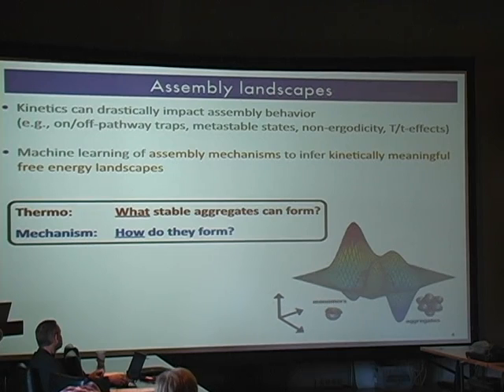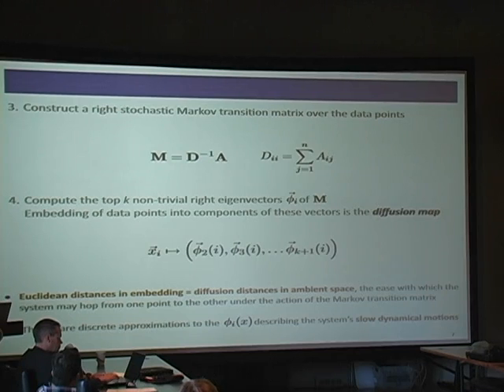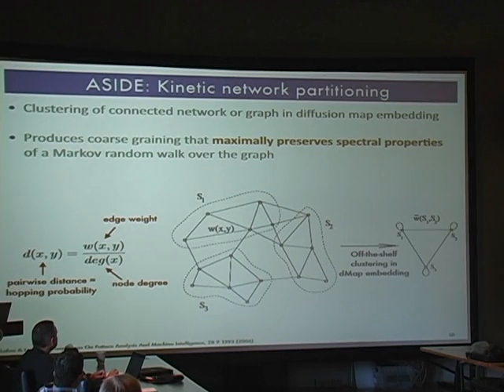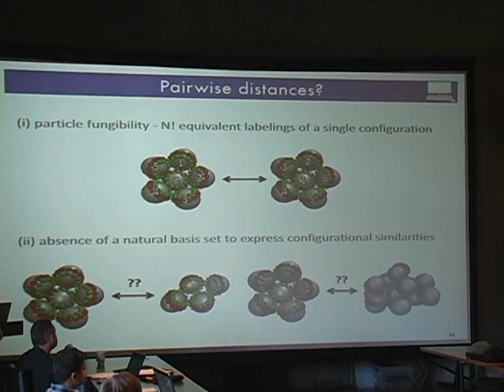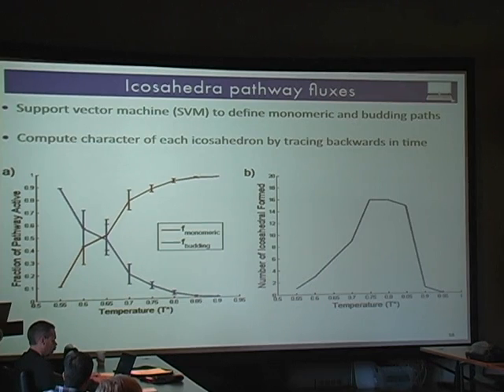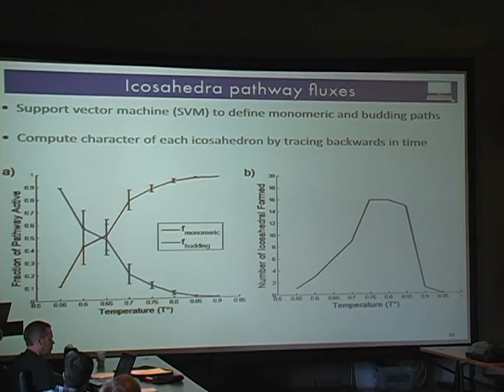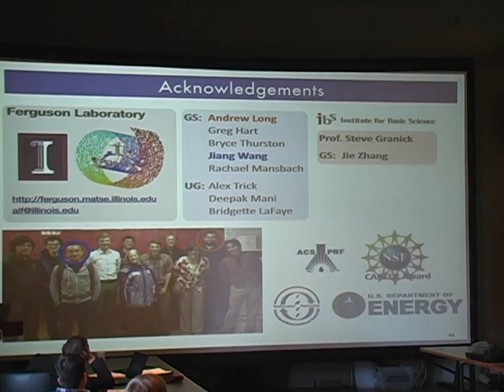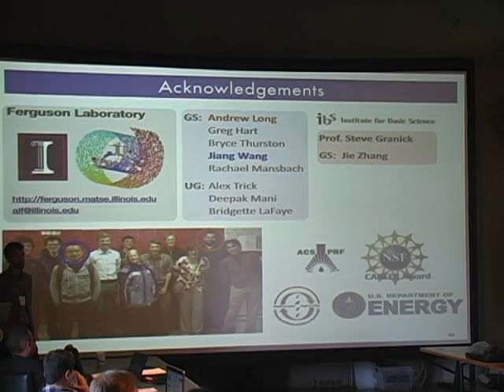Andrew Ferguson-Machine learning of material assembly landscapes and protein folding funnels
Andrew Ferguson's presentation at the ICAM sponsored event, "Kinetic Networks: From Topology to Design: held at the Santa Fe Institute in Santa Fe, New Mexico from September 17-19,2015.